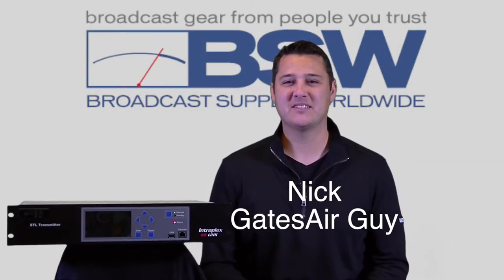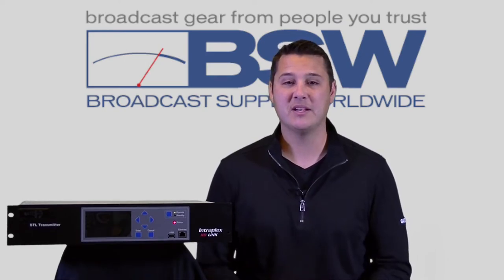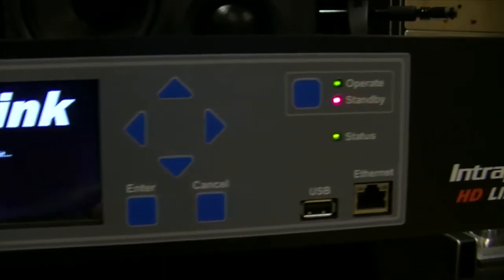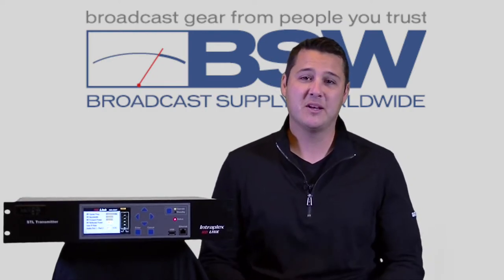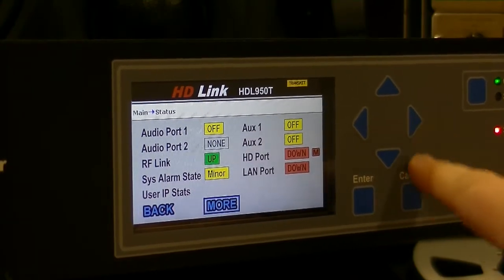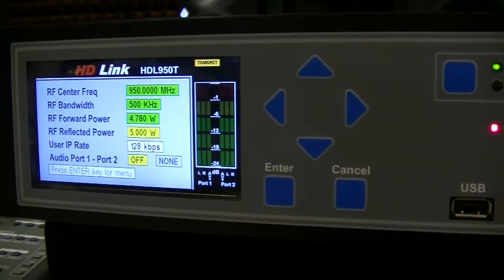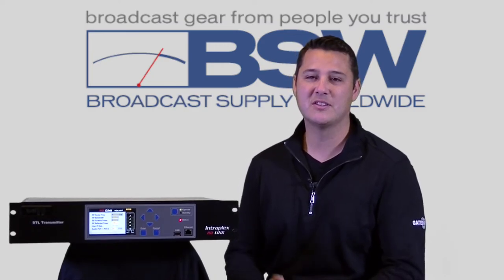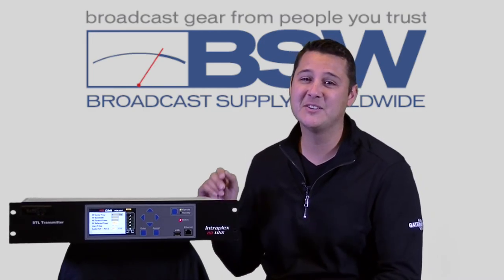BSW Presents: GatesAir HDL Link STL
Special Guest Nick VanHaaster, Regional Sales Manager from GatesAir, graces BSW with his presence and knowledge. Going over the finer points of the GatesAir HDL Link STL.